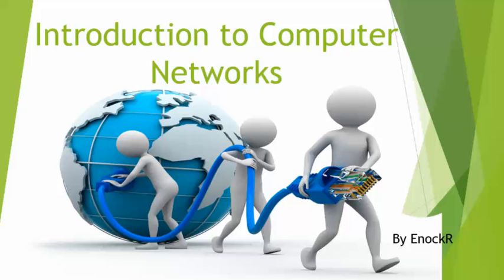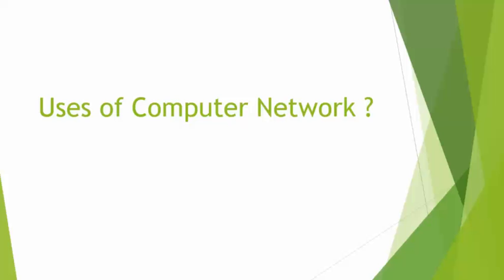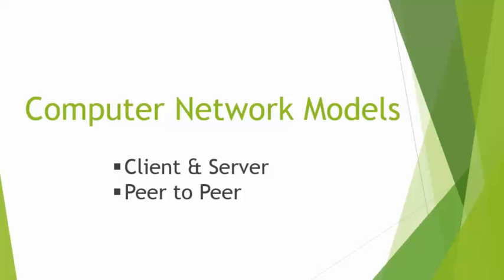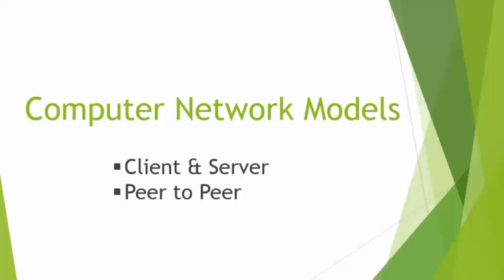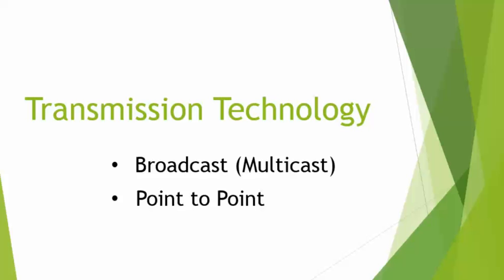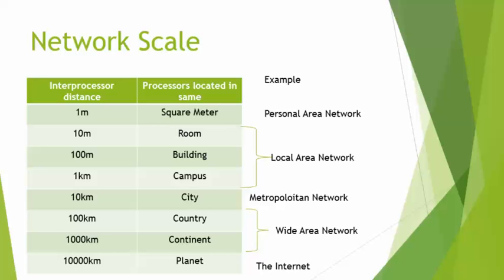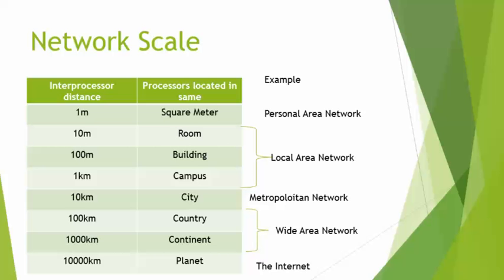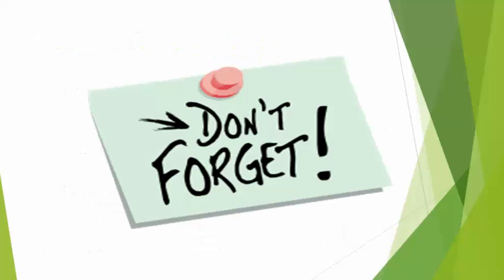Computer Networking Made Simple - Part 1 Introduction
Computer Networking Made Simple - A very easy to follow tutorial